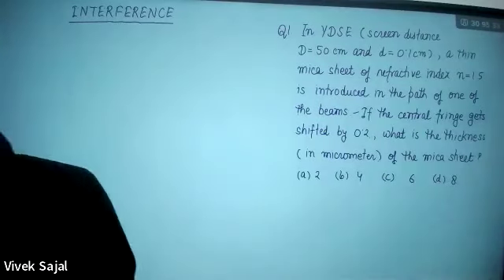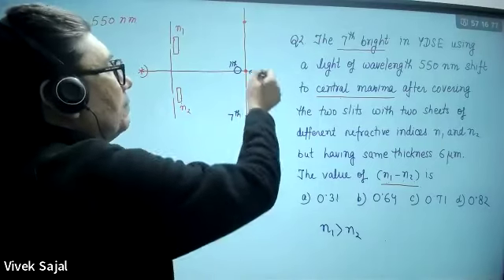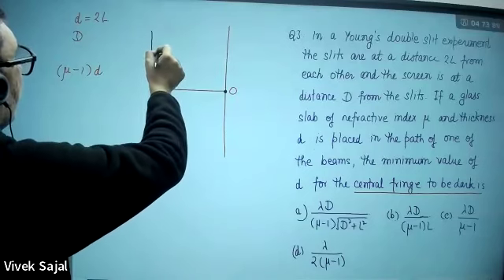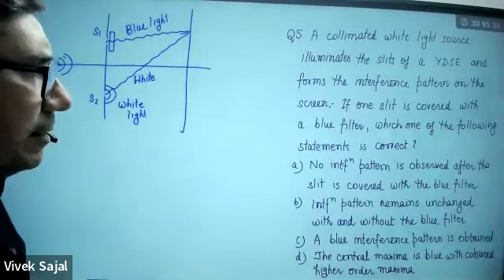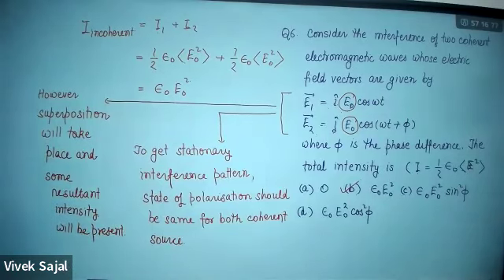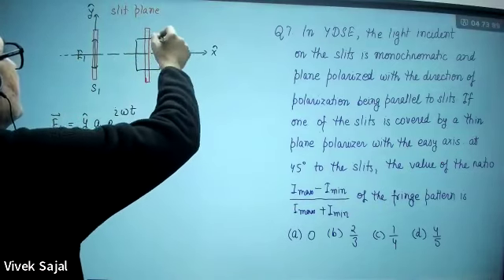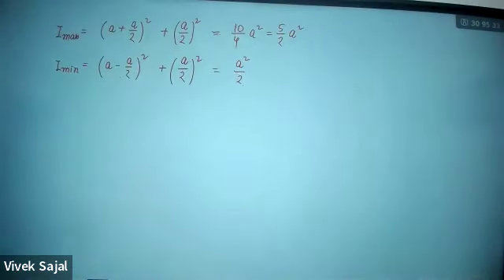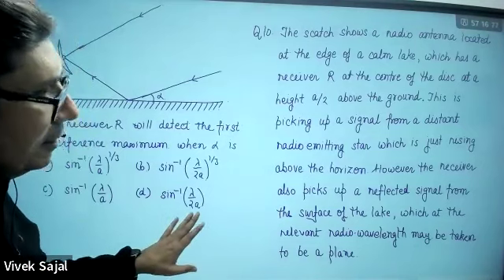Interference numericals part 1 l PGT PHYSICS l KVS NVS DSSSB GIC UPPGT EMRS